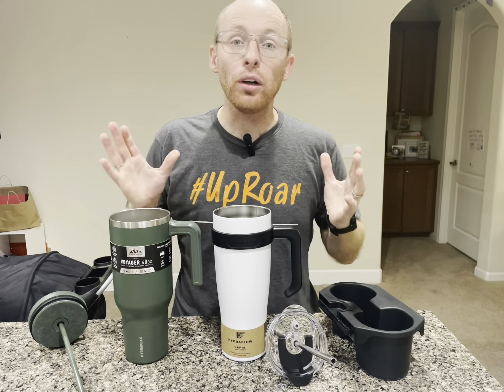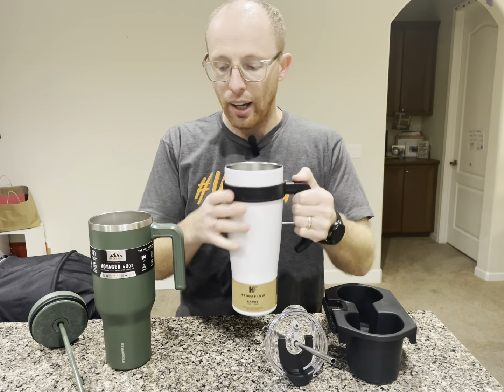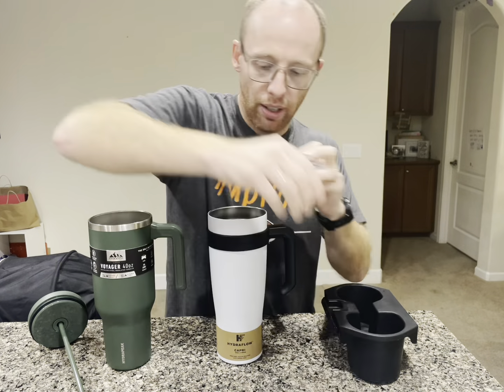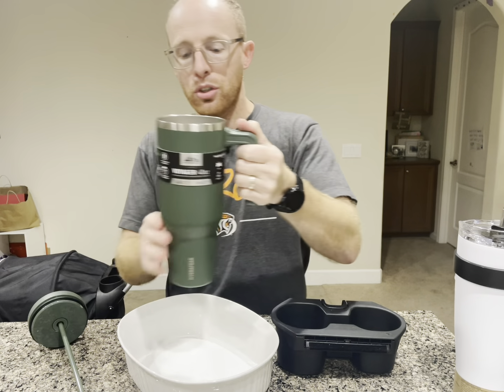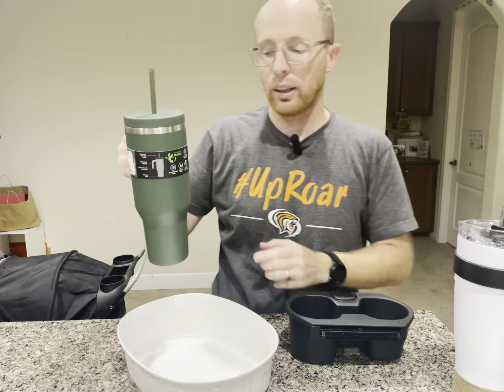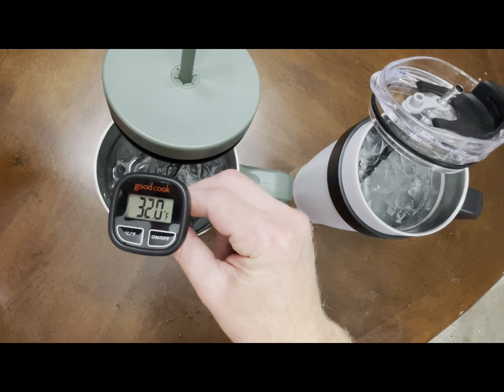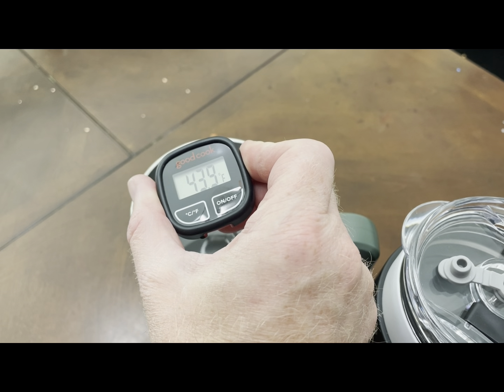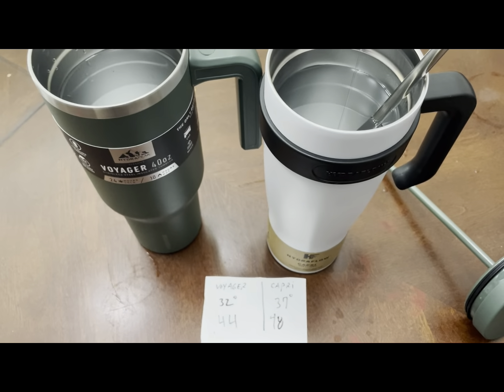HydraFlow Capri vs Hydrapeak Voyager Water Bottle Comparison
Hydraflow Capri:
If you like it, feel free to buy it
Hydrapeak Voyager:

Here is my honest and in-depth comparison of the Hydraflow Capri & Hydrpeak Voyager Insulated Water Bottles

As part of my comparisons, I checked four things:
1. Does it fit inside of a standard cup holder for your car
2. Does it fit inside of a standard-size stroller
3. Tip Test - How much water comes out when You Tip It
3. How cold does it keep your water for 12 hours

In the end, there is only one clear winner!